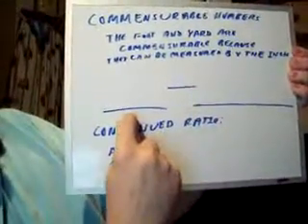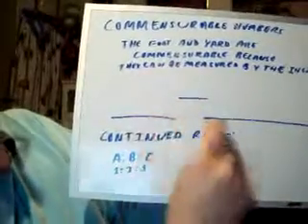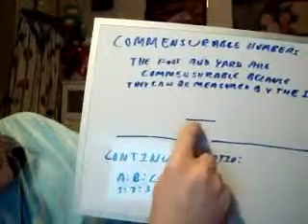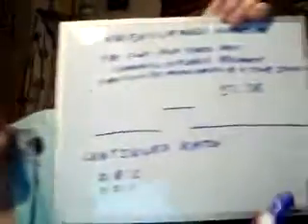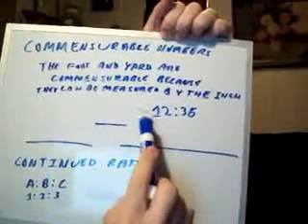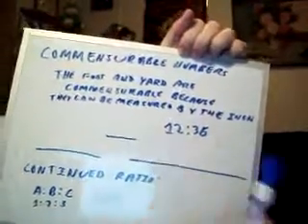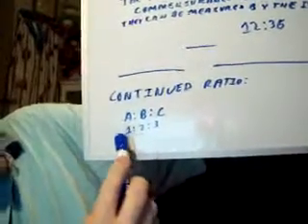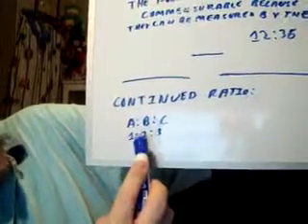Ratios P2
In this video I discuss commensurable numbers.